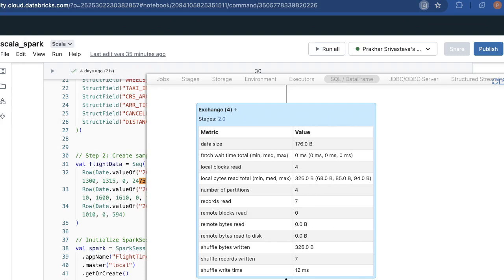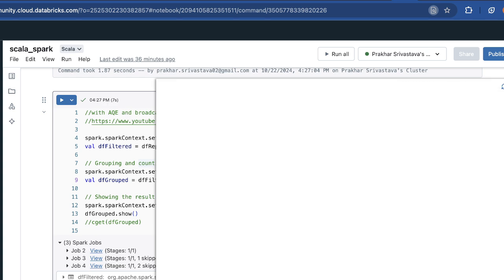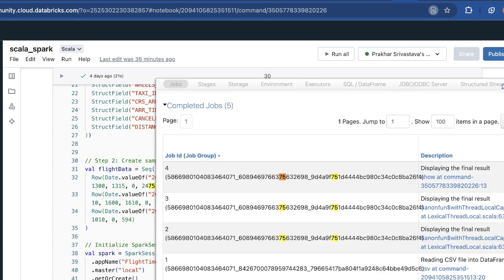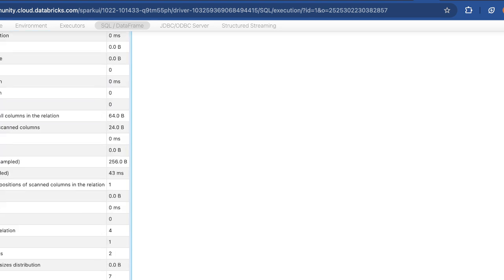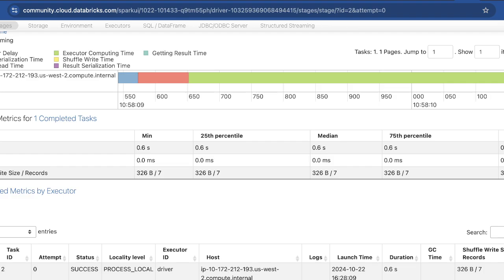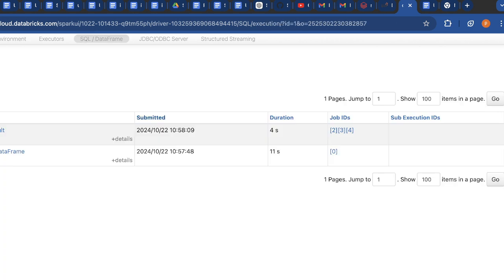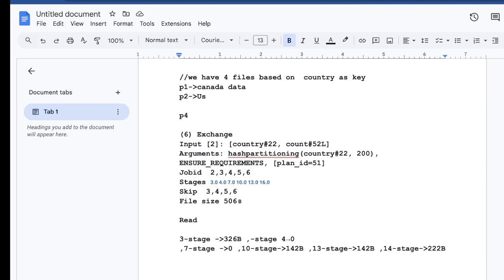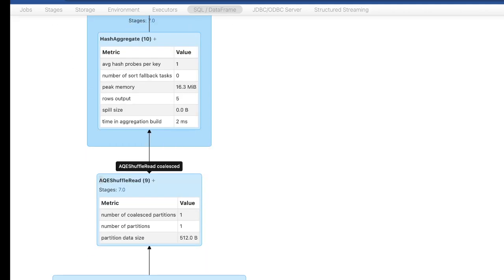SPARK UI | AQE ENABLED | BROADCAST ENABLED | DATABRICKS